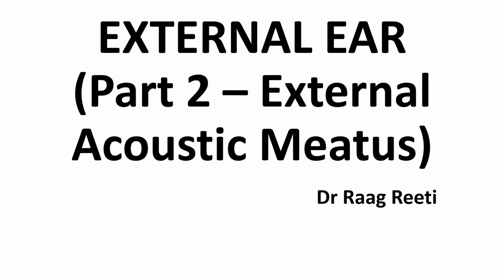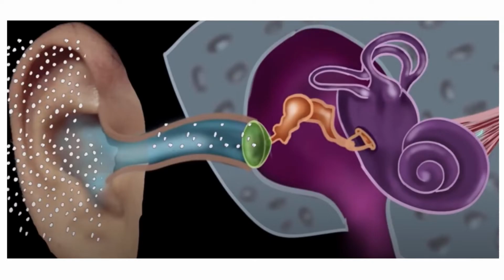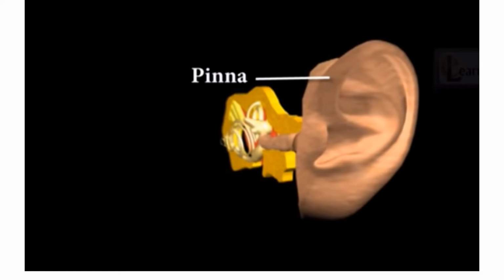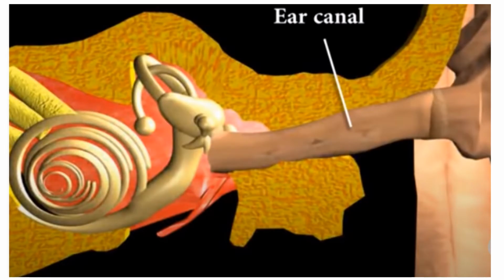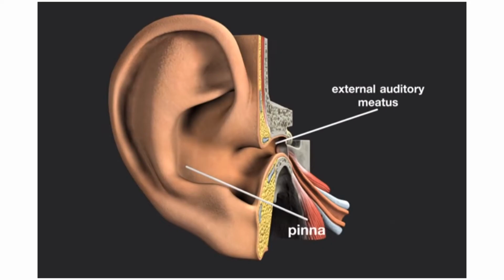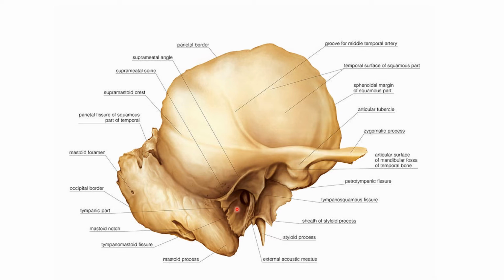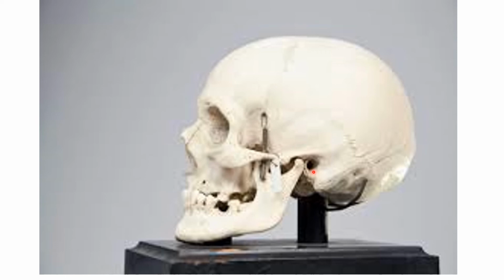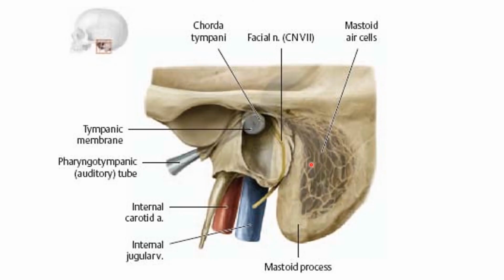EXTERNAL EAR part 2 External Acoustic Meatus